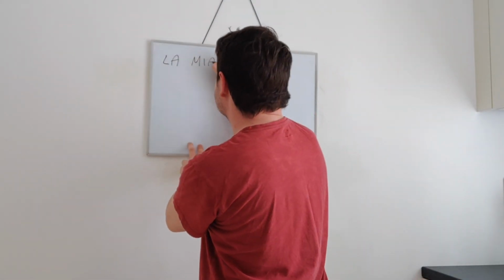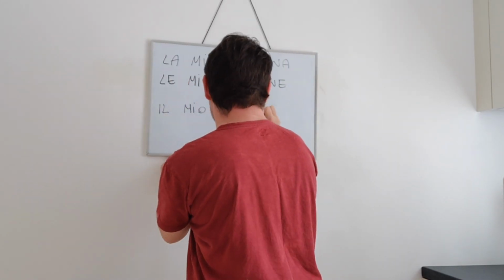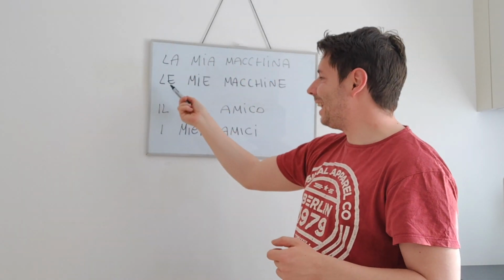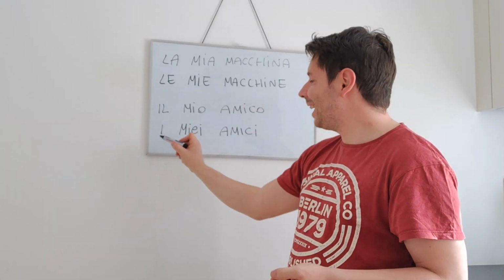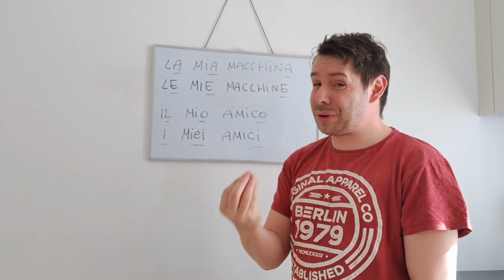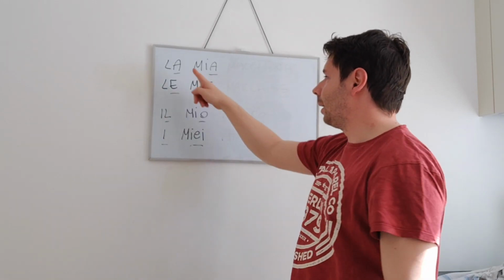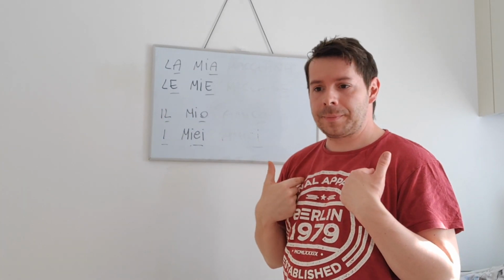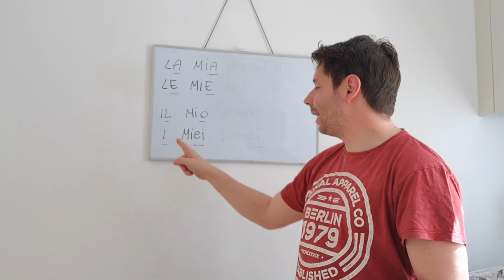Italian Lesson 34: Possessive Pronouns & Adjectives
Welcome Back for new lesson :-)

In today's lesson we are learning about Possessive Pronouns & Adjectives and it might be  overwhelming but the true is that they can easy! as we have one word to indicate a possessive pronouns and a possessive adjective. However, the endings change according to the gender and number!

The homework:
Describe your family using as much as you can the possessive!